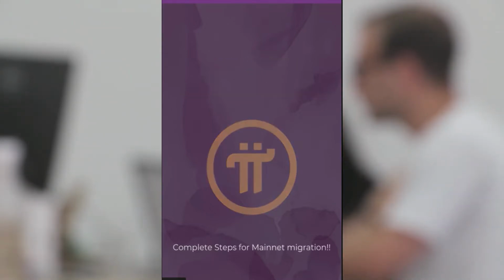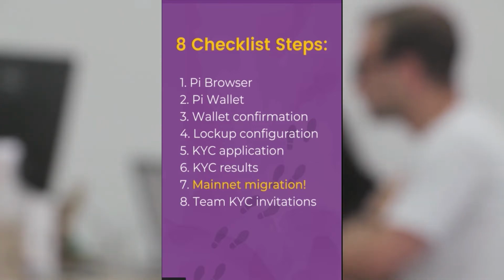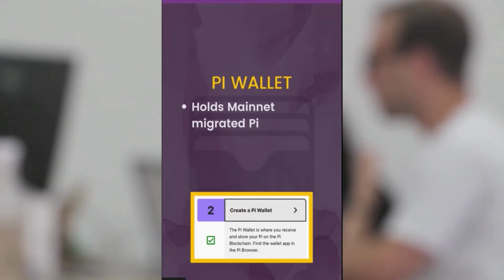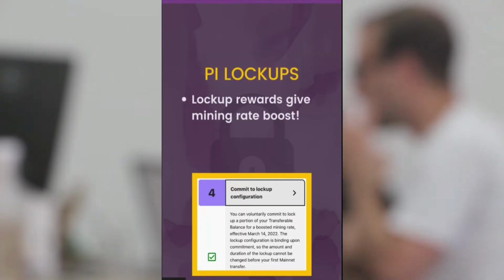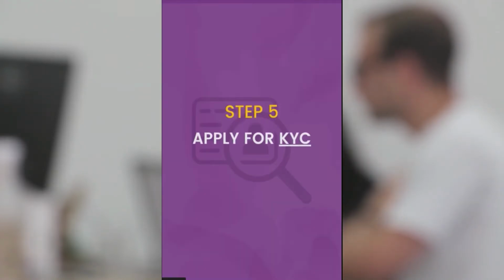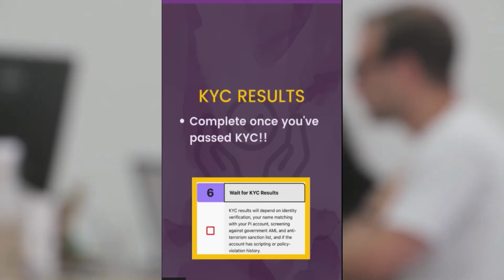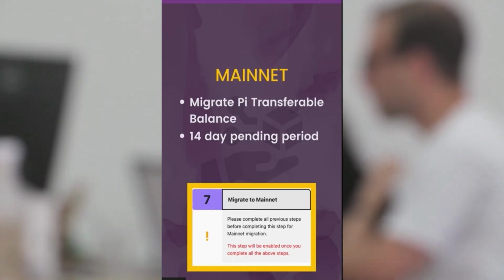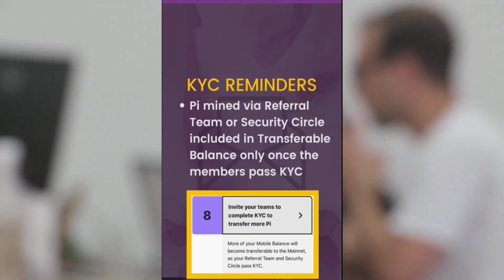HAVING TROUBLE WITH KYC? | DO THIS TO GET INVITED AND MIGRATE YOUR PI | GET SET TO TRANSACT WITH PI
ARE YOU HAVING TROUBLE WITH KYC? YOU HAVE TO DO THIS TO GET INVITED AND MIGRATE YOUR PI TO GET SET TO TRANSACT WITH PI

I am as excited as you,  finally the Pi network coin can be used as a mode of payment and transactions. There is a lot of request regarding how you can prepare for KYC,  in this video,  I will be showing you how to achieve that. Please pay attention and make sure you watch till the end,  It might seem like you already know,  but if you miss one step,  you might miss the chance to either KYC or safe guard your mined PI. Like they say,  a word is enough for the wise. You cannot be part of the progress if you are not fully ready,  you cannot also be asking questions about KYC,  the mainnet or how to spend Pi,  If you keep thinking that you know it all. Well,  if you still do or feel that way,  good luck. I bring you the basic knowledge to Pi network Migration.